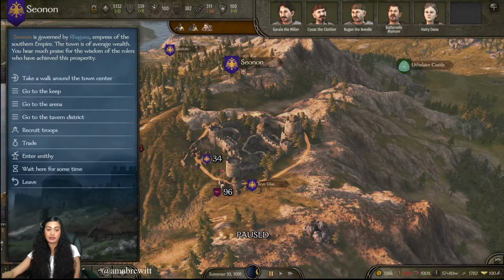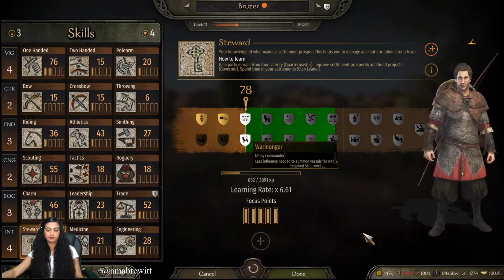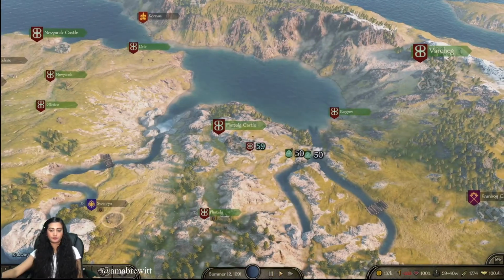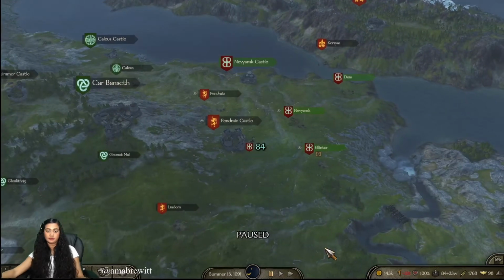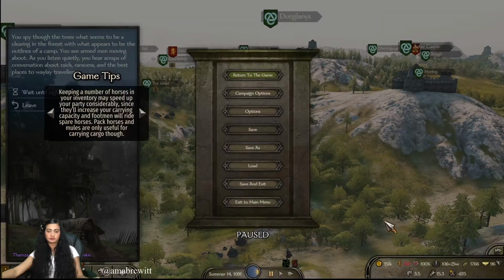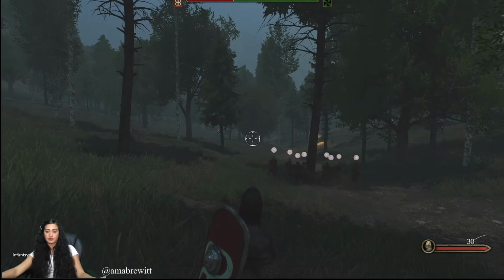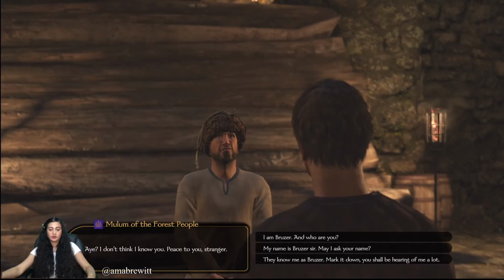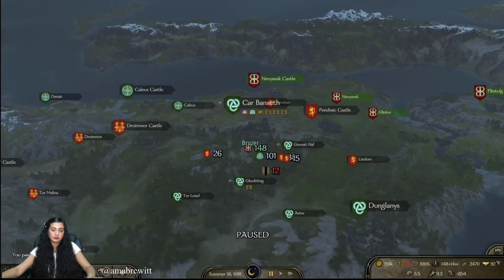MOUNT & BLADE II BANNERLORD WALKTHROUGH GAMEPLAY | VIDEO 63 | SPEAK TO POTENTIAL WIFE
MOUNT & BLADE II BANNERLORD WALKTHROUGH GAMEPLAY | VIDEO 63 | SPEAK TO POTENTIAL WIFE | BUYING CHEAP SUPPLIES

Character Skills 04:00
Manage Flintolg Castle, Garisson, and prison 04:52
Extortion by Deserters at Nevyansk 10:51
Speak to Potential Wife at Pendraic Castle 12:09
Bandit Base Near Aster 14:46 17:58
Lord Needs Horses 28:20
Buying Cheap Supplies from Car Banseth

MOUNT & BLADE II BANNERLORD Game Play | Walk Through | XBOX One | PS 4 | PC | STEAM